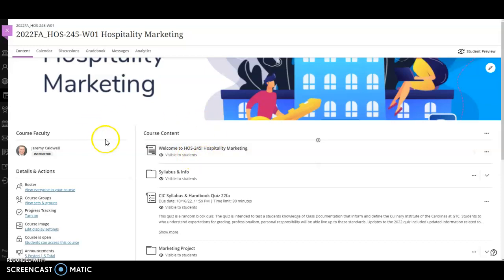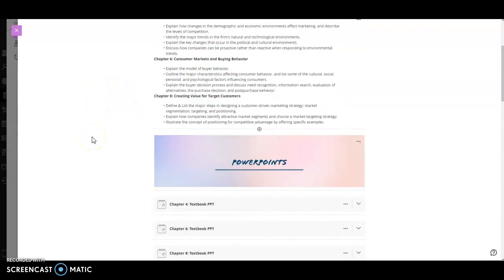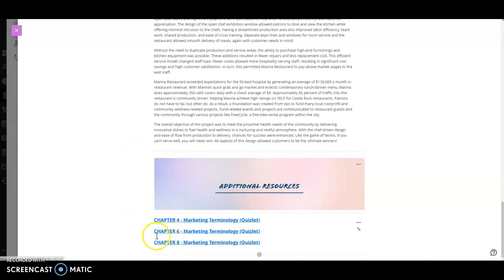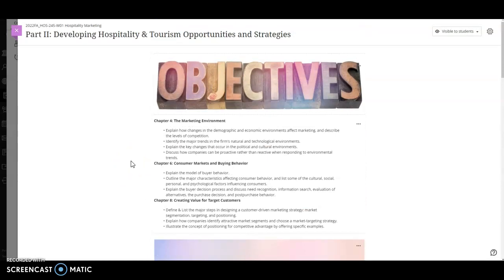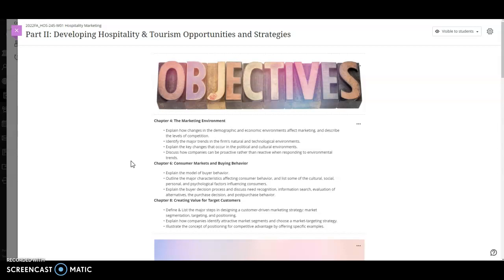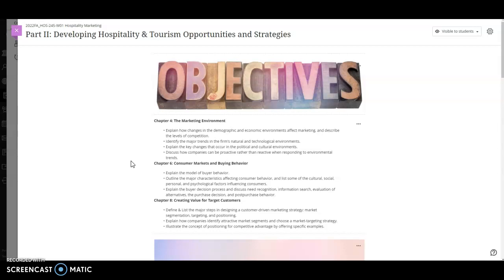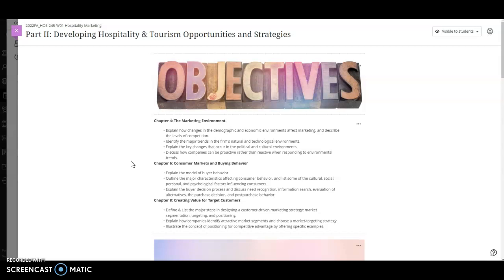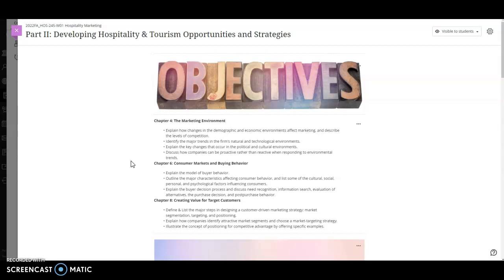HOS-245! Chapter 4- Review